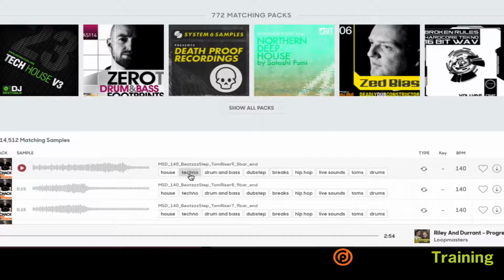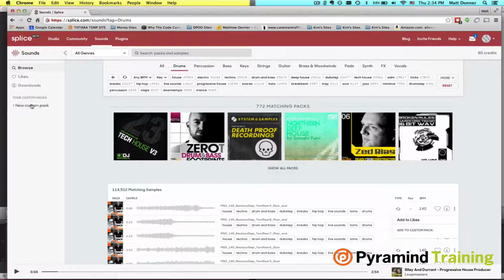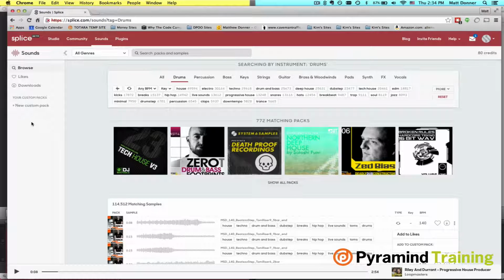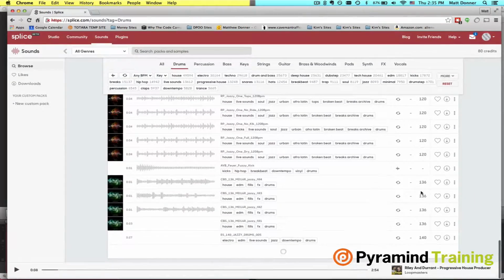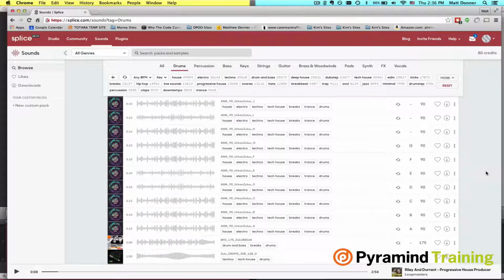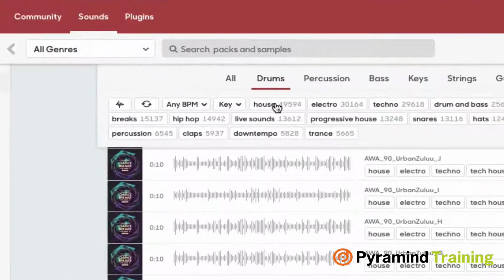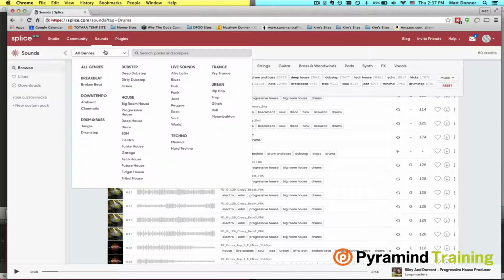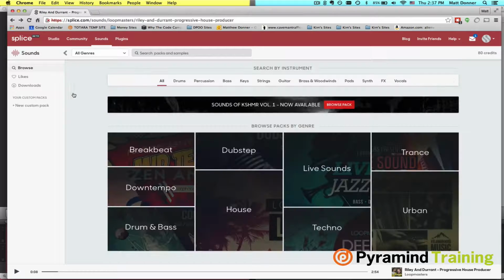Using the Splice Sounds Platform | Creating Custom Sound Packs | Samples, Loops & Hits part I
Our friends at Splice have launched a new subscription platform for samples and loops called Splice Sounds. This revolutionary platform allows you to pick and choose individual samples to download from their catalog, provides powerful search and filtering tools and the ability to create custom packs of your favorite sounds from any device!
Here in part 2 Pyramind founder Matt Donner covers:
Navigating on the homepage
Drums
Creating custom packs of sounds you dig
Category sizes and using sub categories (genres and subgenres)